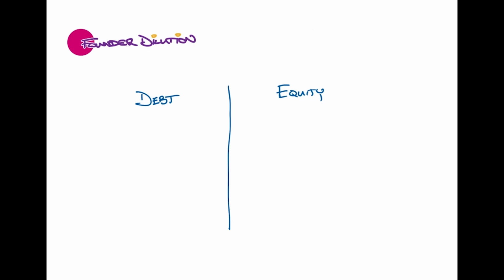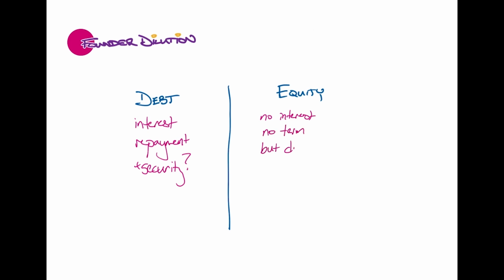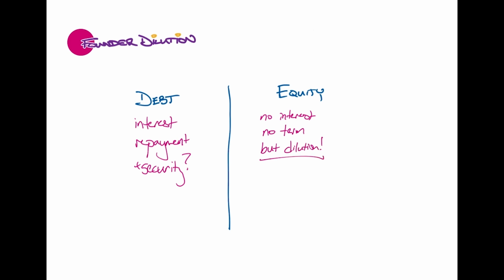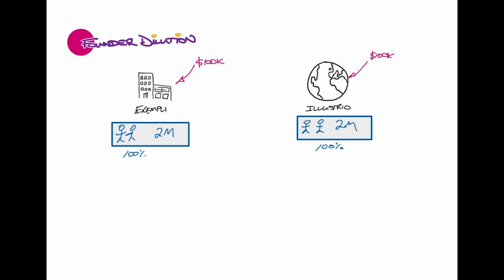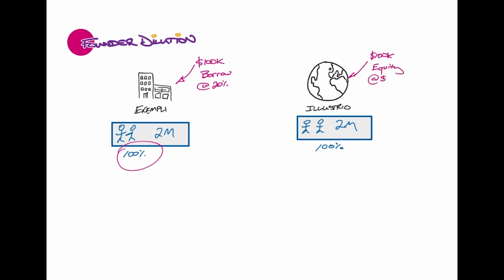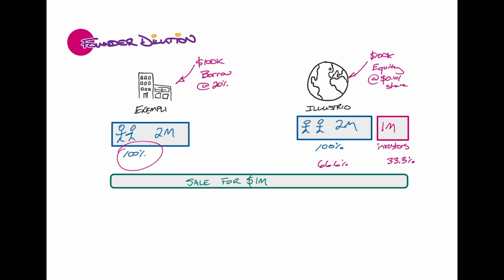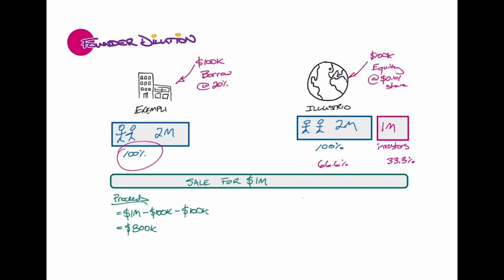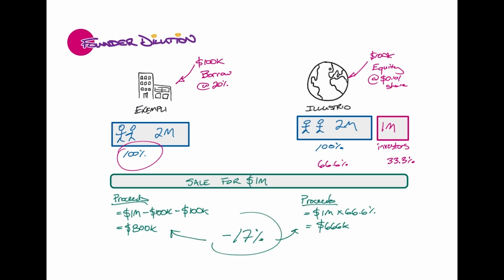Founder Dilution (Part 1)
An introduction to the basics of founder dilution and some of the differences between debt and equity financings.